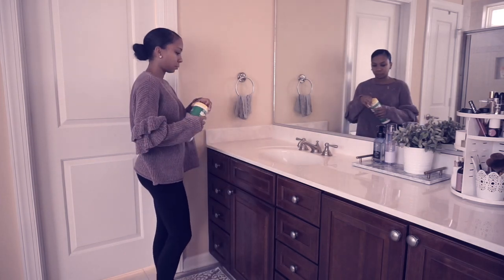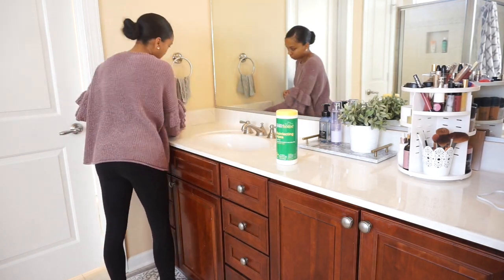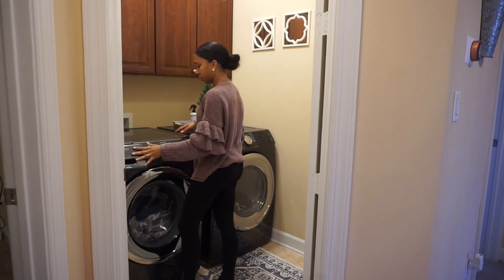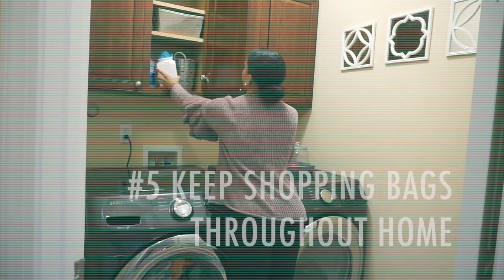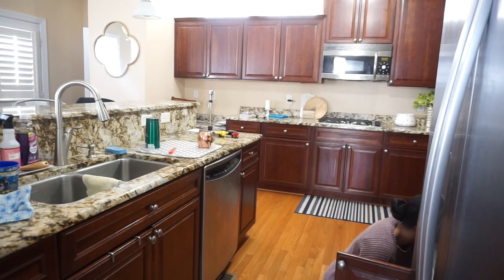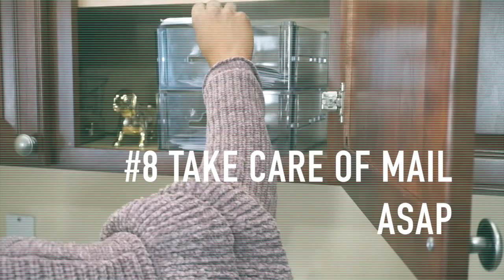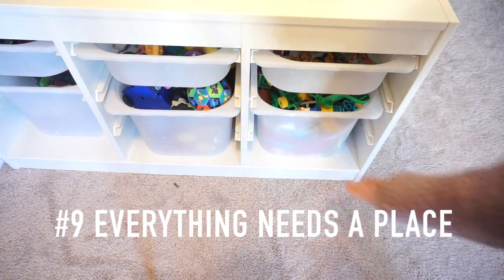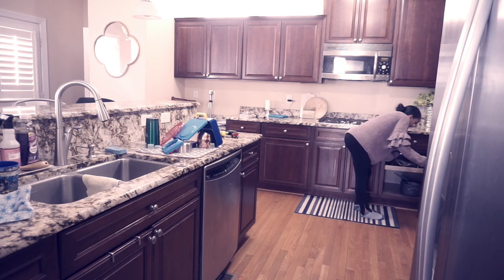10 TIPS FOR A CLEAN HOME | HOW TO MANAGE YOUR HOUSE | REALISTIC CLEANING TIPS 2019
Hey everyone!  Today I am sharing 10 things I do almost everyday to keep my house looking decent. These are realistic tips that you can do everyday to stay on top of things and not get overwhelmed. I would love to know what you guys do each day in order to stay on top of things! XOXOX